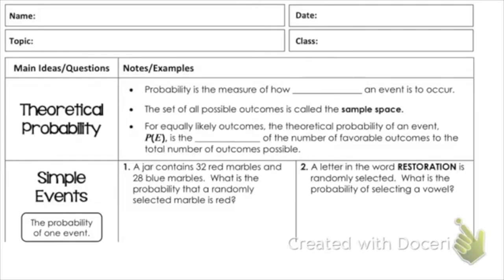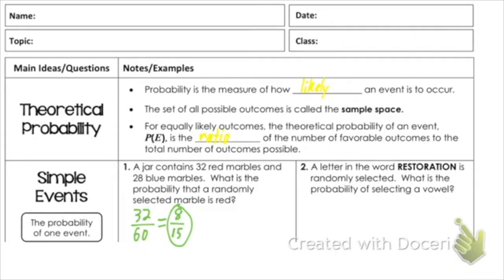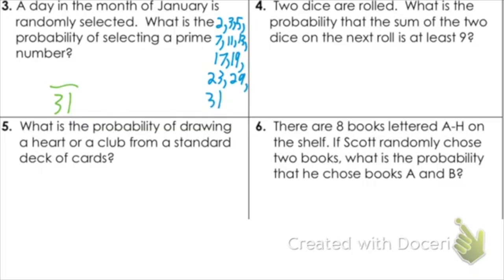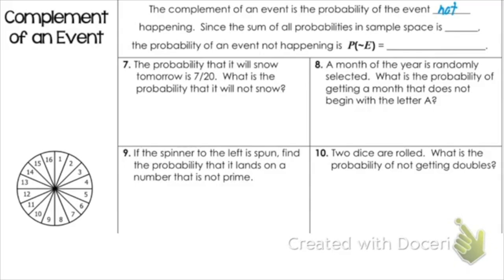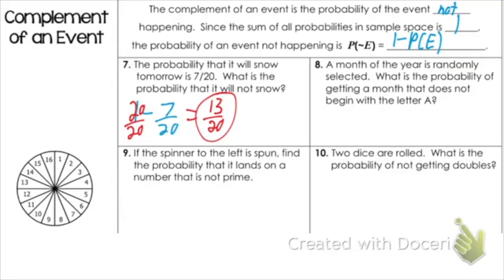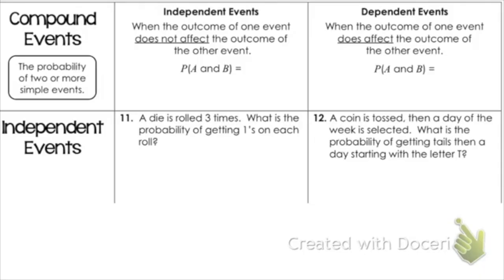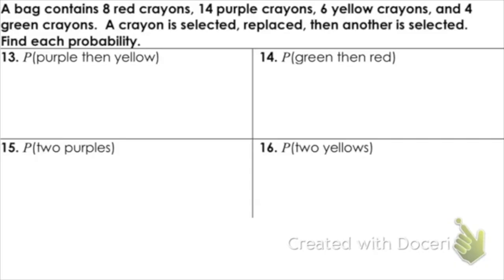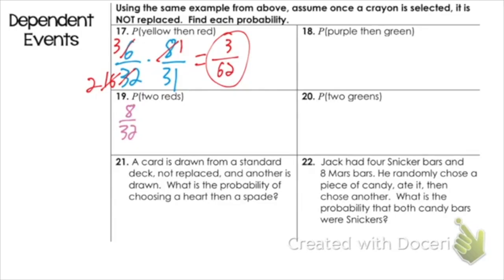Alg. 1 - 10.2